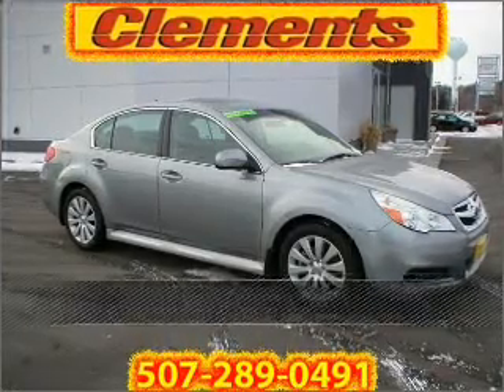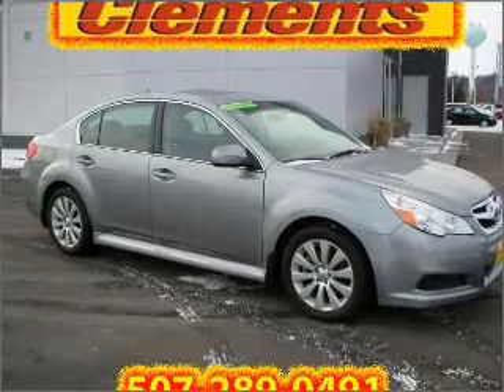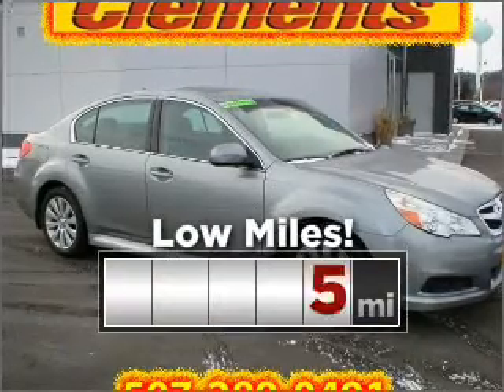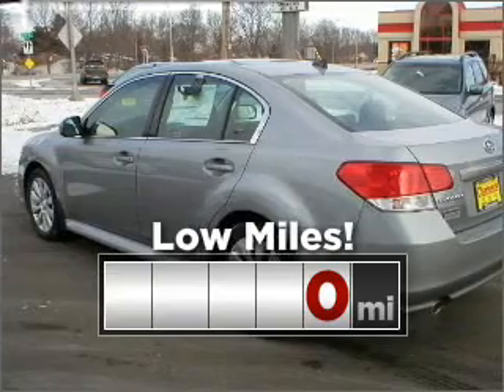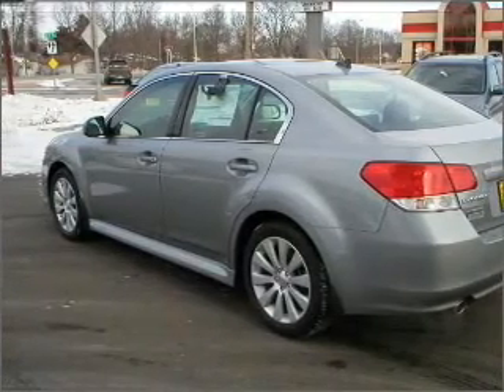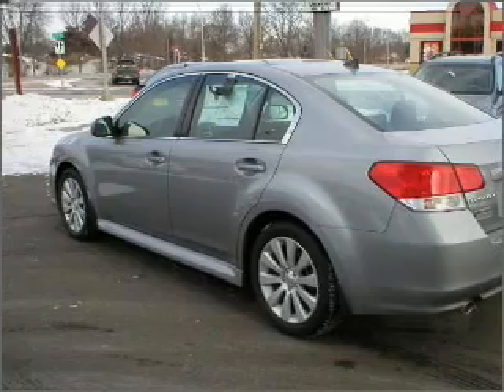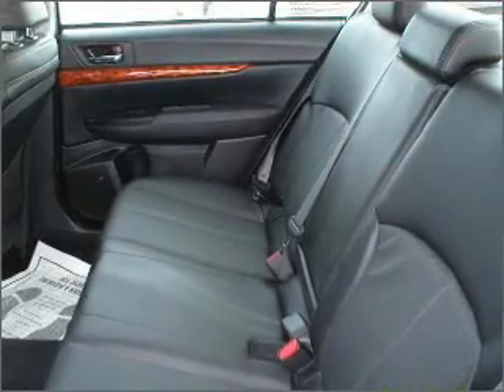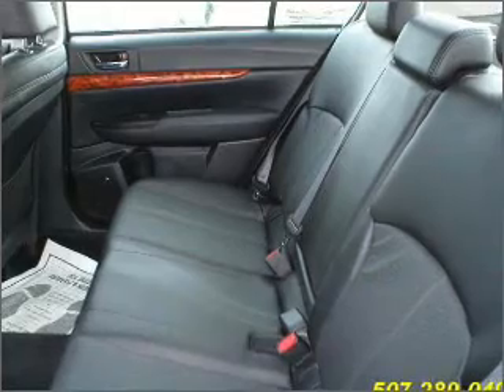2011 Subaru Legacy in Rochester, MN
Clements Chevrolet
2011 Subaru Legacy

Mileage:0